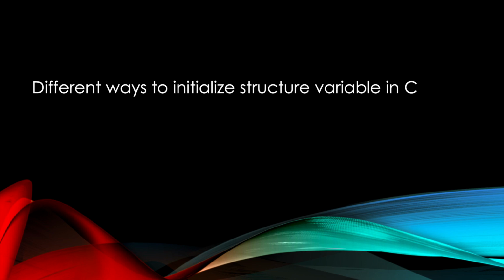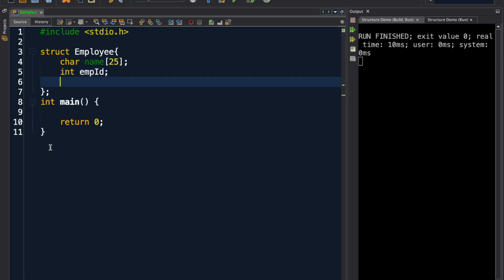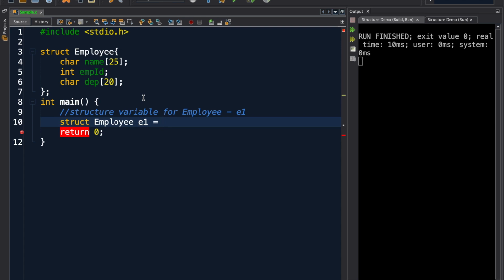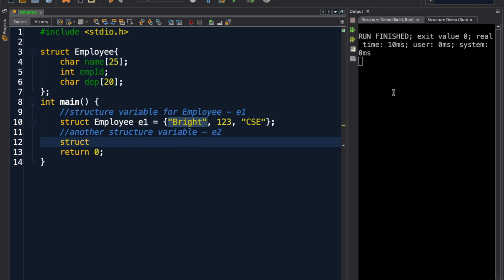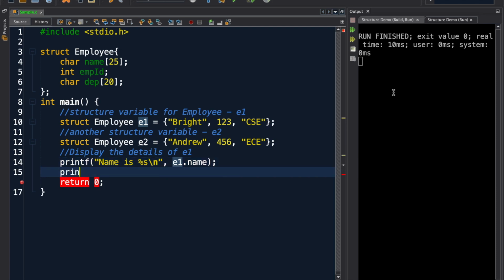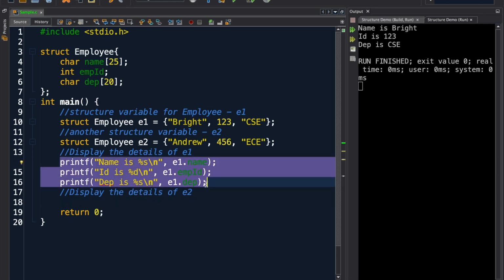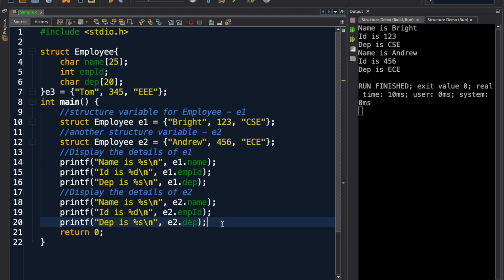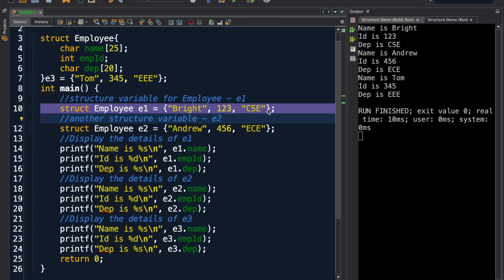Different ways to initialise structure variable in C programming language.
This video demonstrates different ways to initialise structure variable in C programming language.